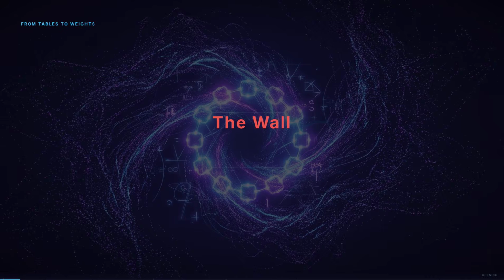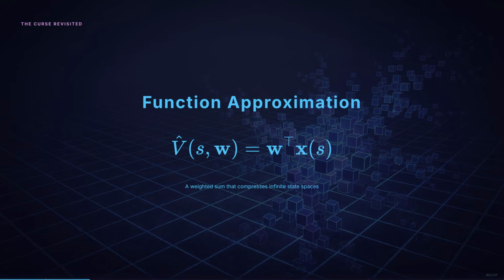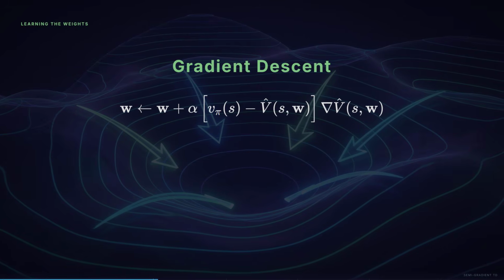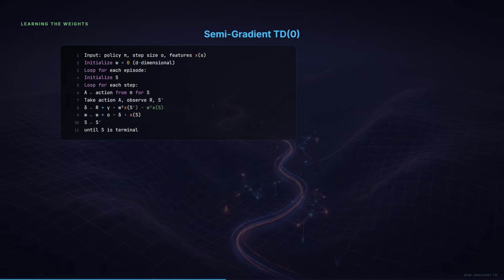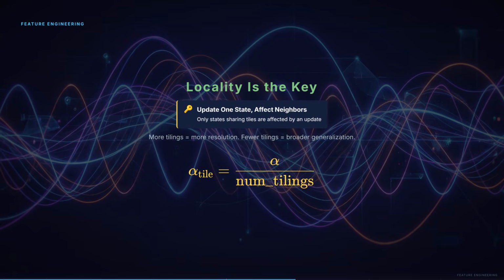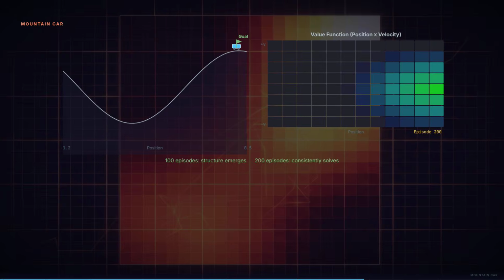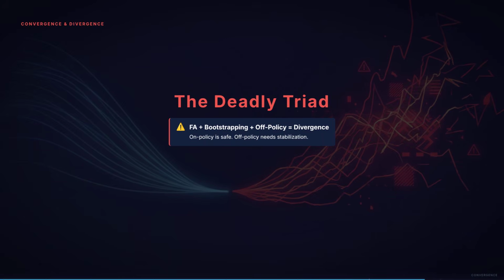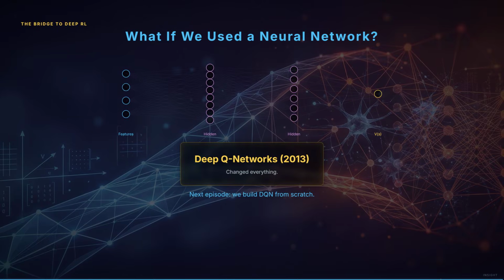Linear Function Approximation — From Tables to Weights | RL Course EP10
What if you could replace a million-entry Q-table with just ten weights? Linear function approximation compresses infinite state spaces into learnable parameters — and it works.

In this episode, we cover the fundamental equation V̂(s,w) = wᵀx(s), the prediction objective and mean squared value error, semi-gradient TD and why the "semi" matters, feature engineering — polynomial, Fourier, and tile coding, a Mountain Car worked example with 512 tile-coding weights, convergence guarantees for on-policy TD (Tsitsiklis & Van Roy 1997), Baird's counterexample and the deadly triad revisited, and why this sets the stage for Deep Q-Networks.

The Essence of Reinforcement Learning — Episode 10 of 41

Chapters:
0:00 — Introduction
0:05 — From a Million Entries to Ten Weights
0:33 — Ten Weights: A New Approach
0:51 — Understanding Linear Function Approximation
1:06 — Episode 9 Recap: The Curse of Dimensionality
1:33 — Why Tables Don't Generalize
1:49 — Function Approximation: Replacing Tables
2:11 — The Weighted Sum Explained
2:59 — Prediction Objective and Mean Squared Error
3:41 — Gradient Descent for Learning Weights
4:22 — The TD Substitution and Semi-Gradient TD
5:27 — Feature Engineering: Polynomial, Fourier, Tile Coding
6:42 — Locality in Tile Coding
7:11 — Mountain Car: A Classic Problem
7:31 — Mountain Car: 2D Continuous State Space
7:59 — Mountain Car: Tile Coding Setup
8:11 — Mountain Car: Learning the Value Function
8:54 — Convergence and Divergence in Function Approximation
9:41 — Off-Policy Divergence: Baird's Counterexample
10:02 — The Deadly Triad
10:38 — What Linear Function Approximation Gives Us
11:31 — The Trade-Off: Linear Limitations
11:44 — The Bridge to Deep Reinforcement Learning

Based on: Sutton and Barto, "Reinforcement Learning: An Introduction" Chapters 9-10
Tsitsiklis and Van Roy (1997). "An Analysis of Temporal-Difference Learning with Function Approximation"
Baird (1995). "Residual Algorithms: Reinforcement Learning with Function Approximation"

Course Playlist: The Essence of Reinforcement Learning
Previous: EP9 — The Curse of Dimensionality
Next: EP11 — Deep Q-Networks (DQN)